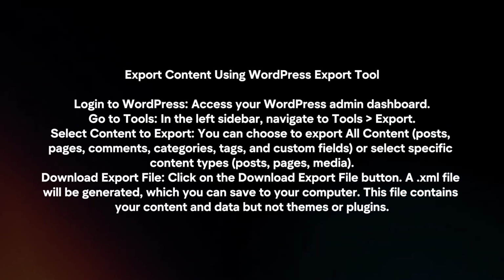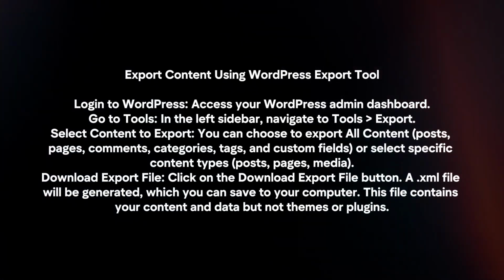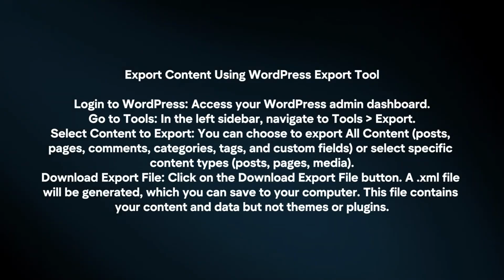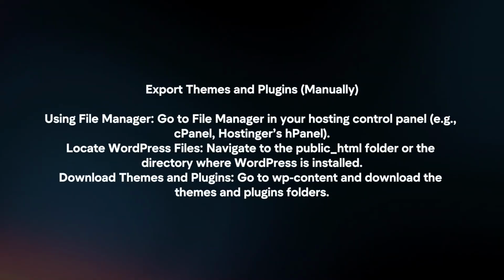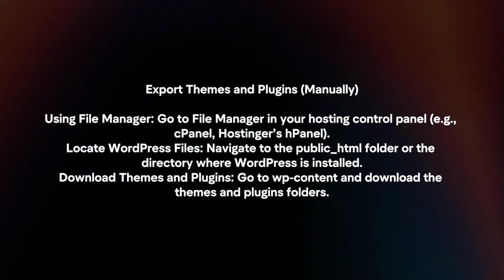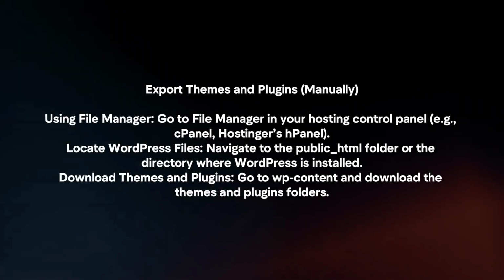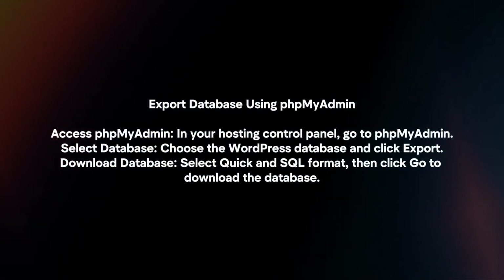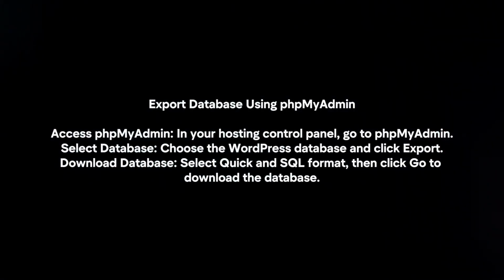How To Export WordPress Website (2025)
In this video I will explain How You Can Export WordPress Website In 2025.